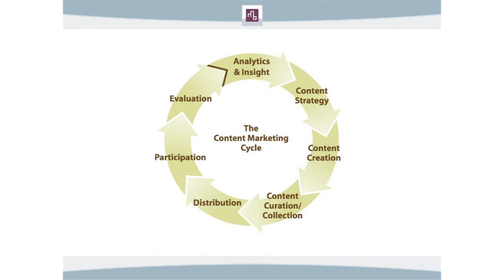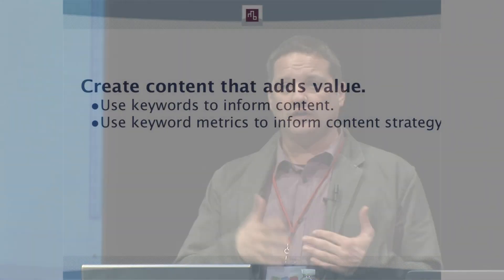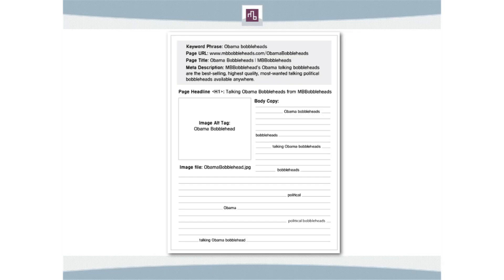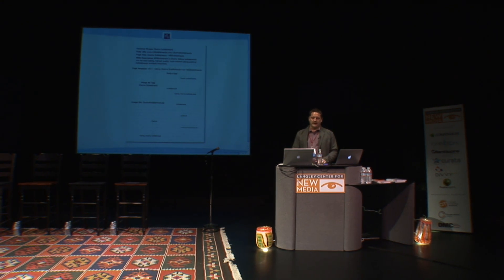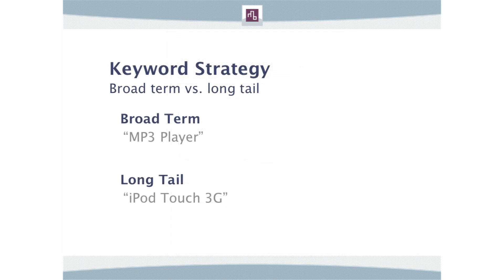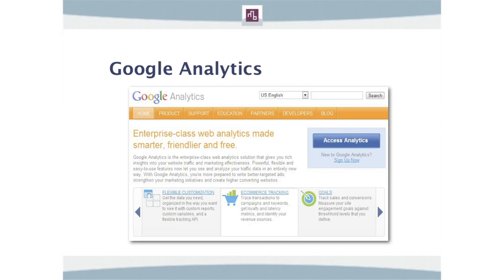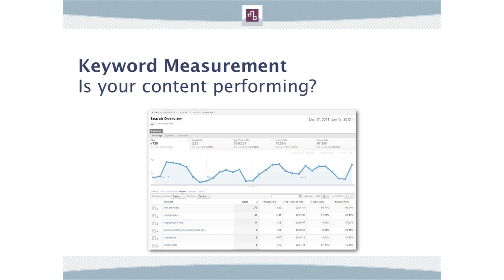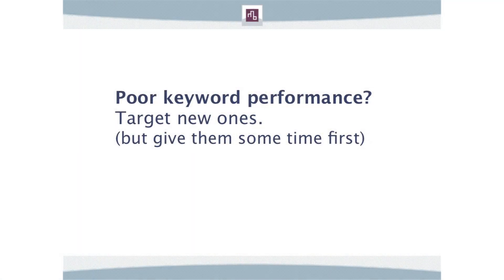Making Sense of Google Analytics (2012) - Tim Frick of Mightbytes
Tim Frick of Mightbytes focuses in on the FusionSpark Content Marketing Cycle regarding the tools that allow you to measure your desired content strategy outcomes. Recorded in 2012 at the Langley Center for New Media 2nd Annual Content Marketing Retreat organized by FusionSpark Media.